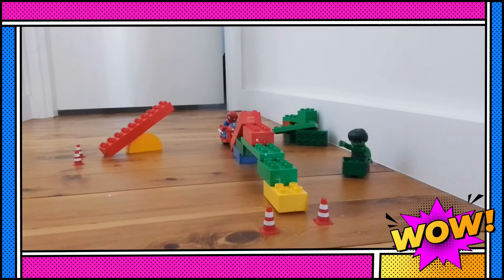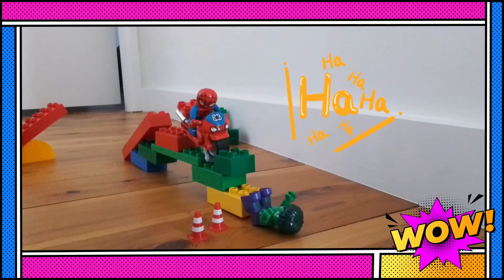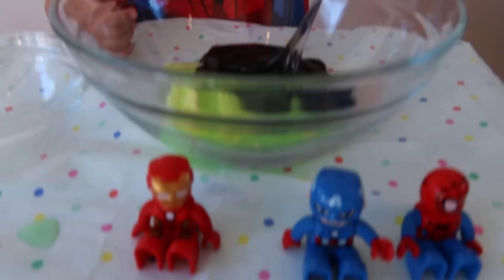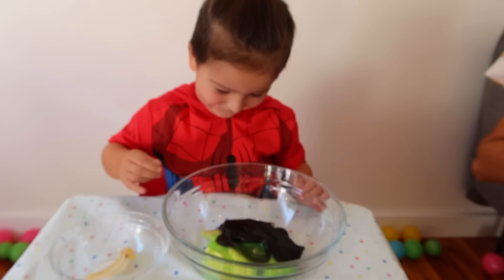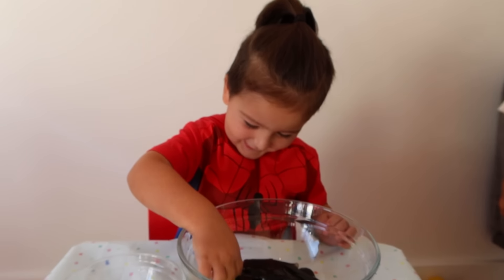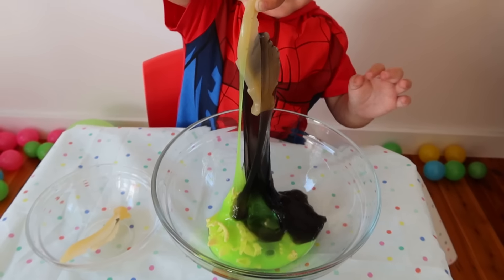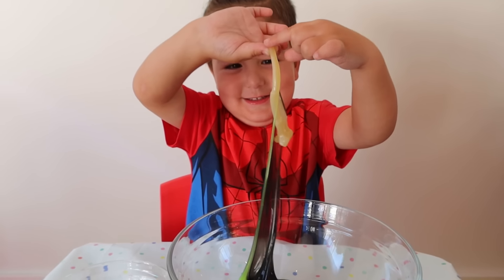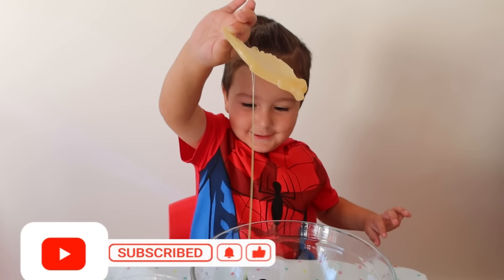MJ Builds Marvel Bridge & SLIMES Everything!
Join MJ in this exciting and creative video where he takes on the challenge of building a Marvel-inspired bridge! Watch as he brings his imaginative vision to life, using vibrant colors and fun designs that will delight Marvel fans of all ages. But that's not all! Get ready for some gooey, slimy fun as MJ adds a twist to his build by getting silly with slime. Will he successfully create the ultimate Marvel bridge while embracing the messiness of slime? Tune in to find out!